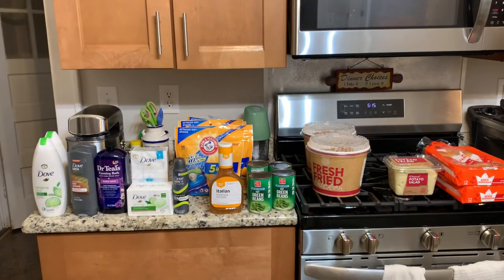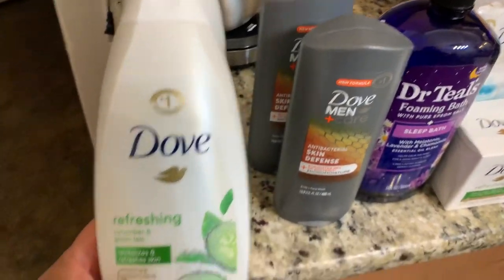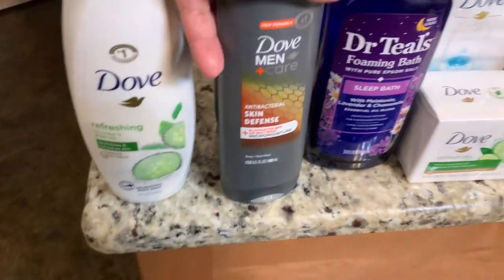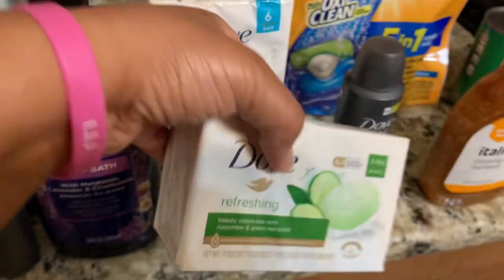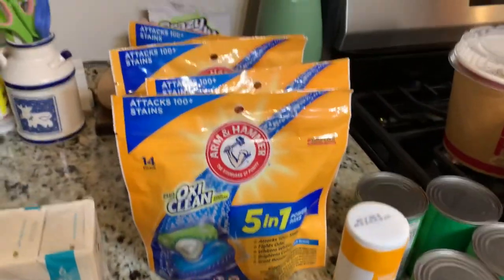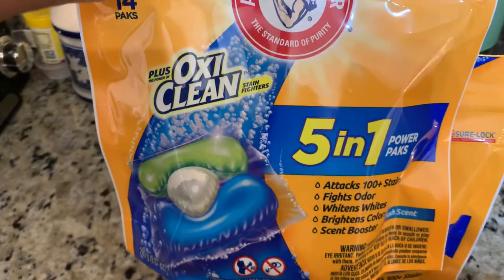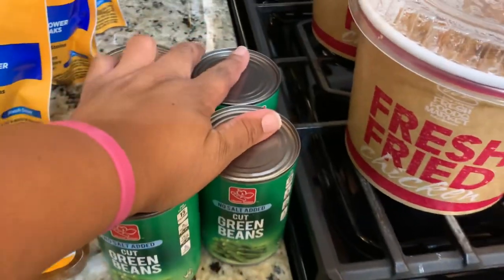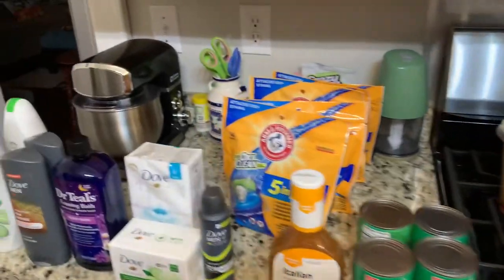LABOR DAY SHOPPING ON A BUDGET!!!😍